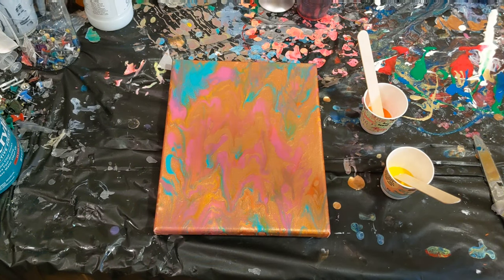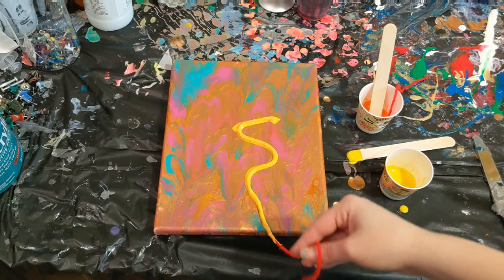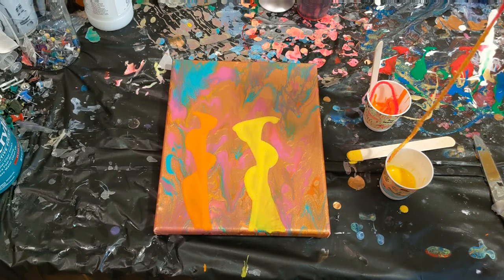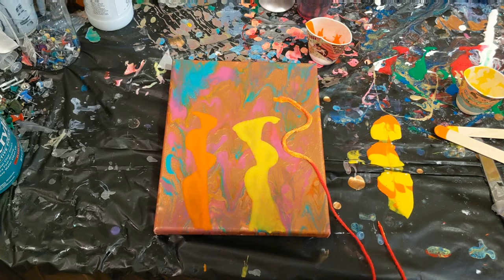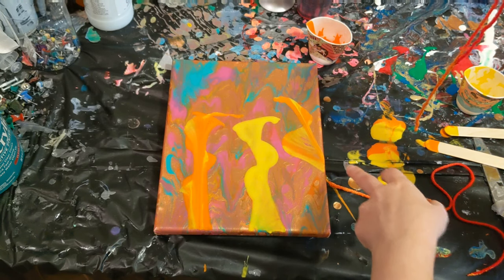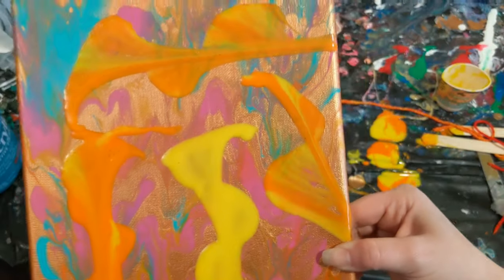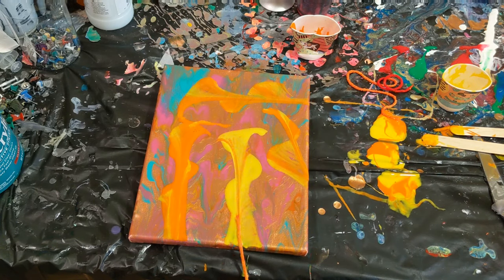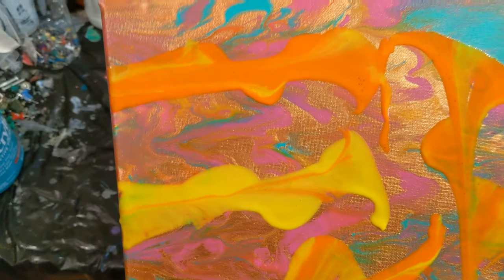String Pull on a Dry Acrylic Pour Painting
In this video I tested doing a string pull on a dry acrylic pour painting on an 8x10 canvas!

Materials used:
-Dry Acrylic Pour Painting
-Artist Loft (deep yellow, orange,)
-String
-Floetrol
-Water

Paint ratio approximates:
-70% floetrol, 30% paint, then water to consistency if necessary (amount of water varies based on paint type)